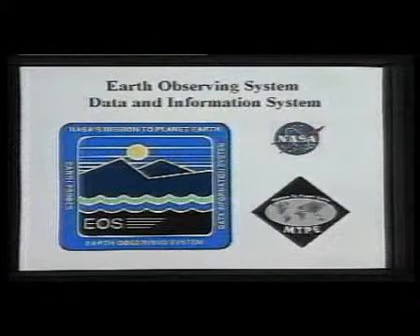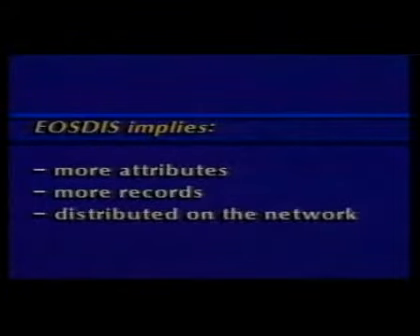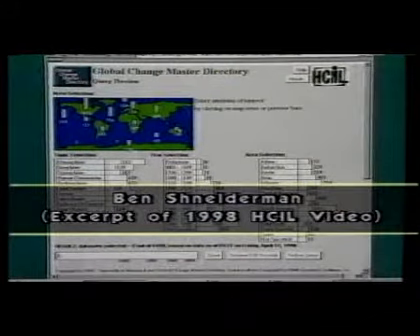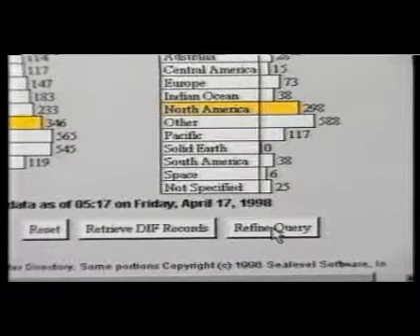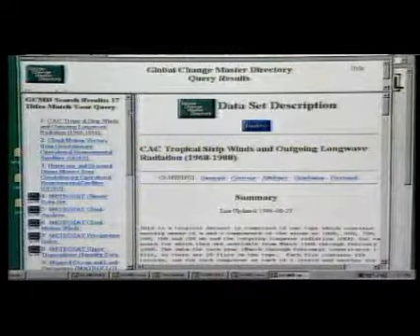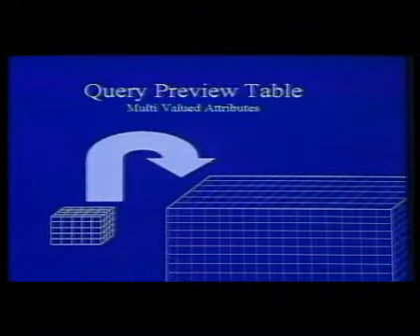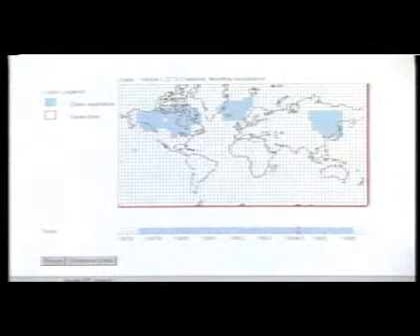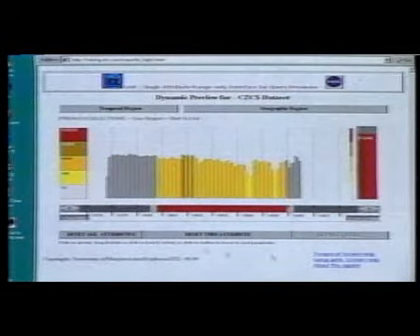Query Previews for EOSDIS (1999)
C. Plaisant and M. Venkatraman (7:02)

Query Previews allow users to rapidly gain an understanding of the content and scope of a digital data collection. These previews present overviews of abstracted metadata enabling users to rapidly and dynamically avoid undesired data. This video summarizes our work on developing query previews for NASA Earth Science data. New developments include approaches that successfully address the challenge of multi-valued attribute data. Memory requirements and processing time associated with running these new solutions remain independent of the number of records in the dataset.